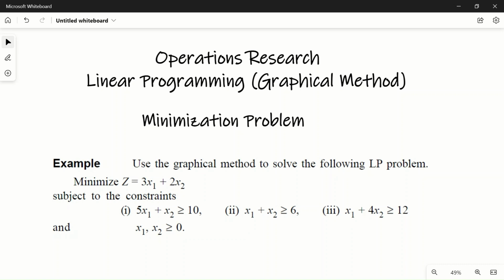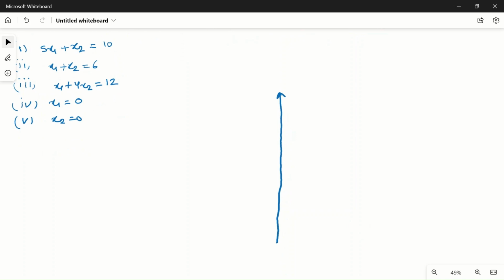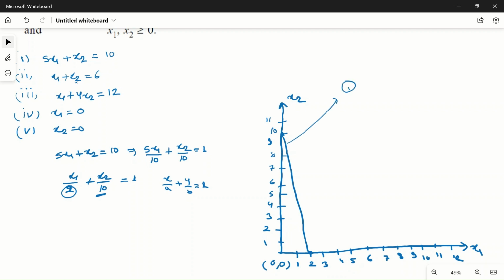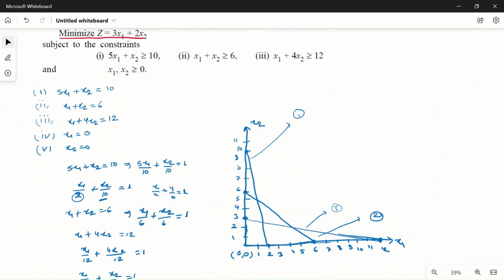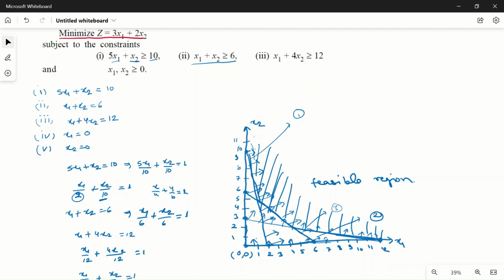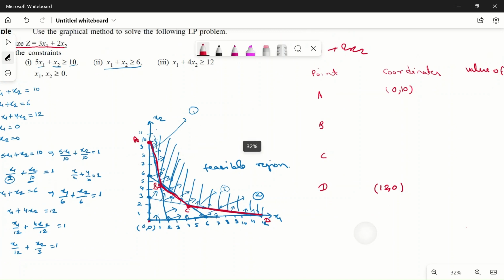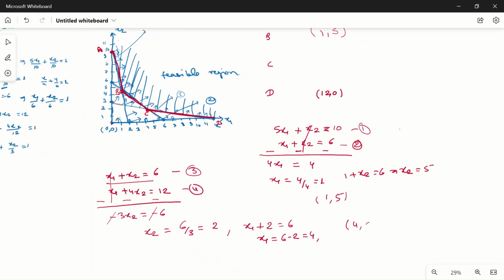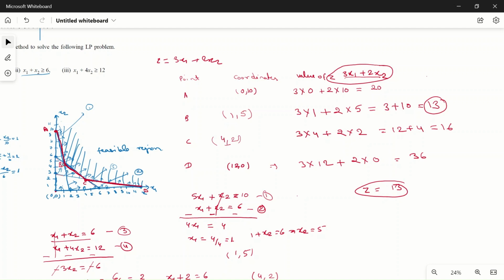Operation Research: 03: Linear Programming//Graphical method// Cost minimization